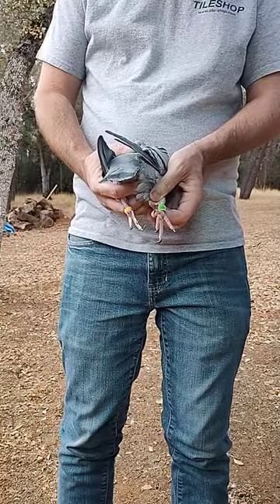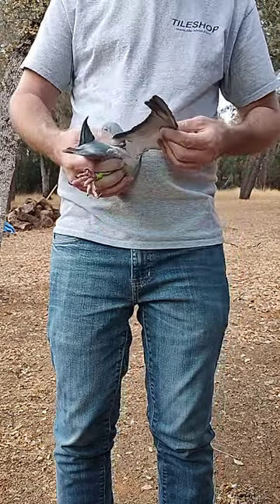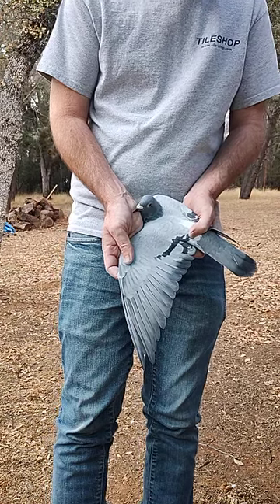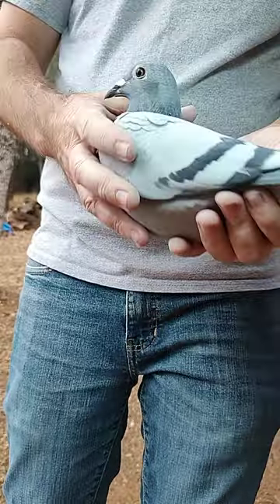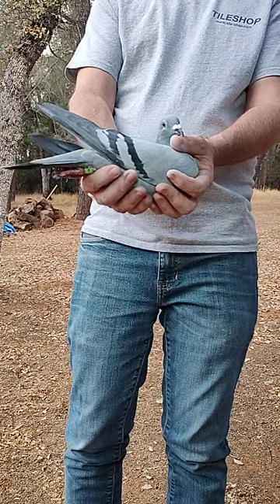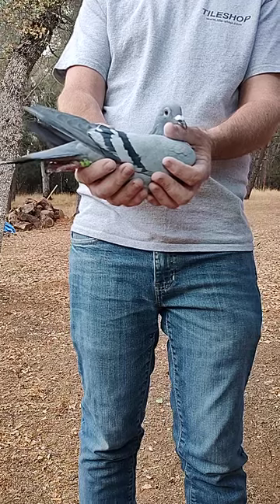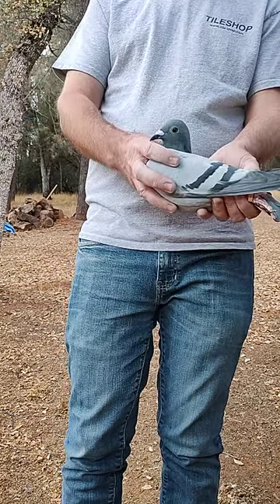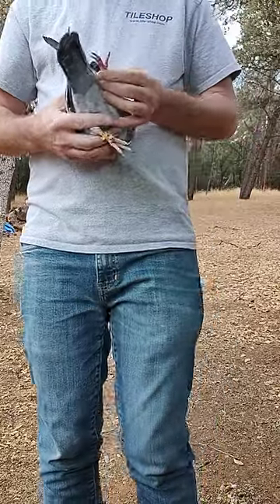AU-2023 AUB 482 Blue Bar Hen (Janssen & Wildthing Van Loon)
AU-2023 AUB 482 Blue Bar Hen
Daughter of "Ice Man" and "Zoe"

"Zoe" won 1st Combine 400 Miles, 9th @ 467 Miles and 9th @ 547 Miles plus 2nd Overall Combine Champion Bird, 4th Long Distance CA State Hall of Fame, and 8th All Distance CA State HOF. She is also my best OLR money producer.

Half-Siblings (via both parents) of "AUB 482" have won:
1st Place @ 348 Mile Final Race Arizona Classic 2017
(in headwinds, blowing dust, and 80+ degree temperatures)
2nd Overall Average Speed Arizona Classic OLR 2017
EQ 1st @ 327 Mile Final Trapper's Loop Challenge 2021
EQ 1st @ 325 Mile Final Golden Valley LHC 2021
EQ 1st @ 150 Miles Golden Valley LHC 2021
12th Overall Average Speed Golden Valley LHC 2021
5th Place @ 350 Mile Final Breeder Fall Classic 2019
(1080 YPM in heavy overcast and headwinds)
7th Place (EQ 3rd) @ 325 Mile Final Golden Valley 2022
EQ 1st @ 264 Miles Cuevas Classic 2019 (+ EQ 1st @ 103 M.)
11th Place (EQ 8th) @ 400 Miles Cuevas Classic 2019
19th Place @ 312 Miles Plymouth Peak 2024 + 28th AVG Speed
EQ 1st @ 152 M. & 42nd @ 195 Miles Tucson Challenge 2021
(10+) x 1st or Equal 1st at Club / Combine